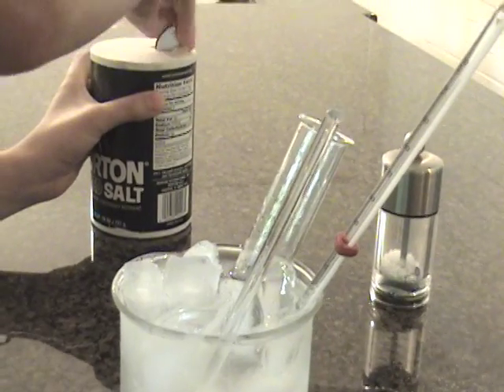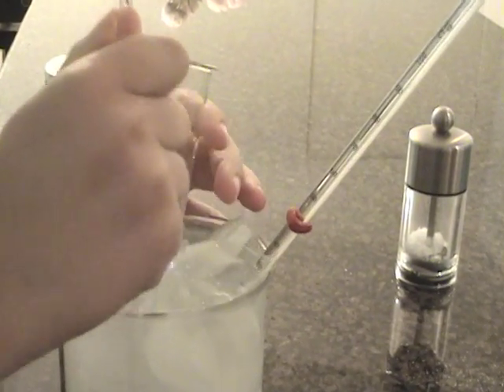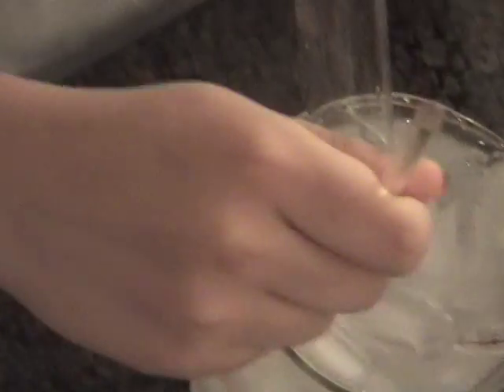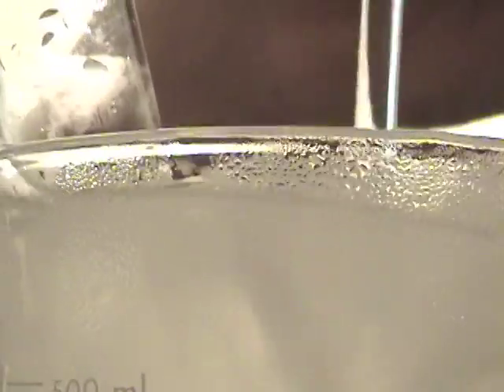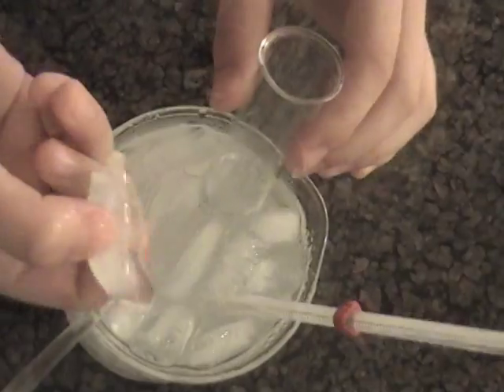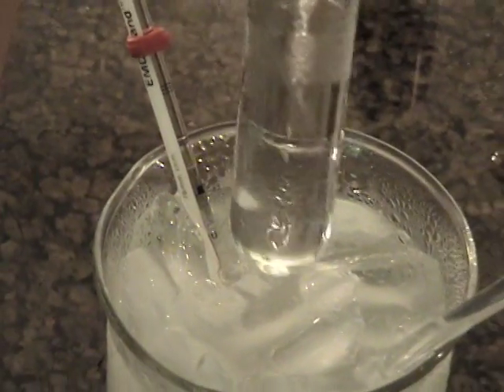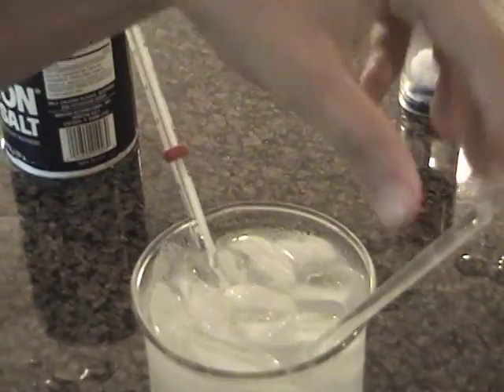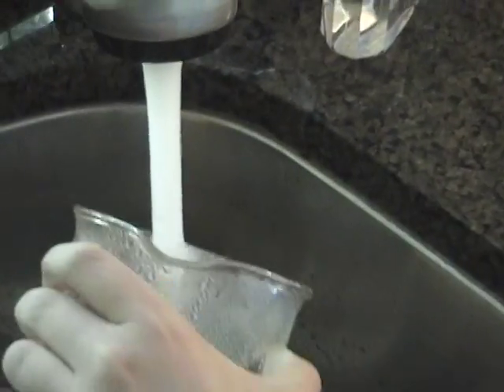hail experiment (part 3) / take 2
conclusion of trilogy, regarding child's play/work/science